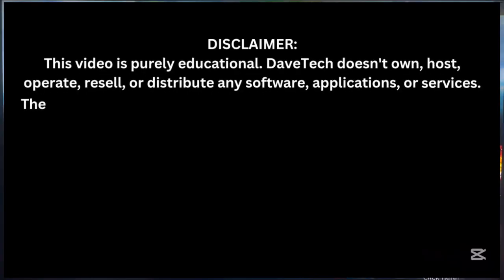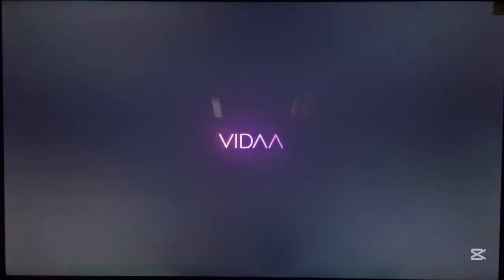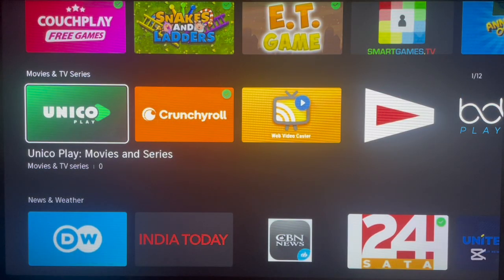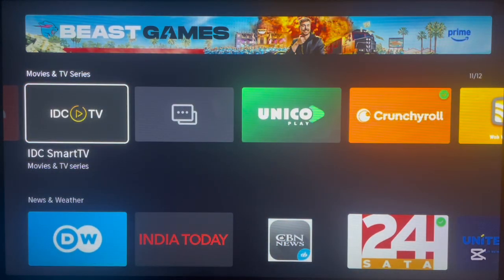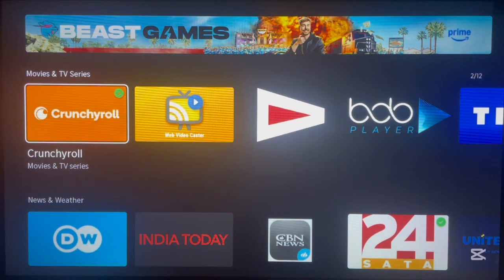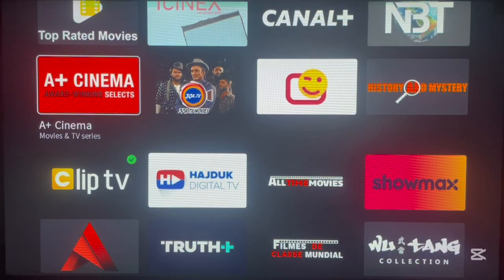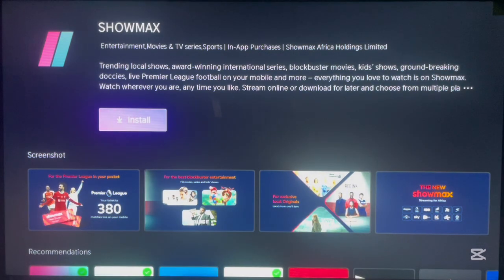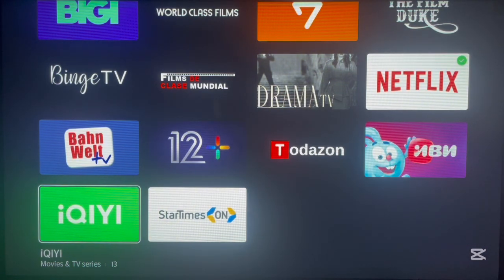How to Install Movie Apps on ANY Hisense Smart TV (2026 Guide)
How to Install Movie Apps on ANY Hisense Smart TV (2025 Guide)
Want Movie Apps on your Hisense Smart TV? This step-by-step guide shows you how to download and install Movie Apps easily on any Hisense TV model.